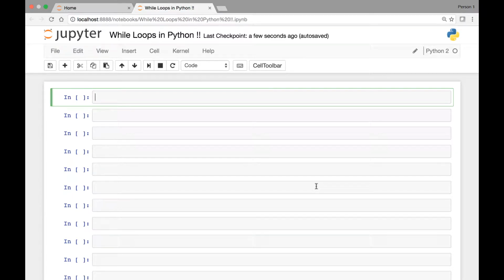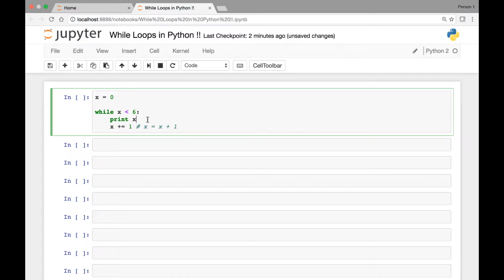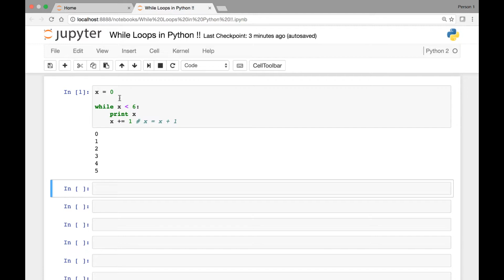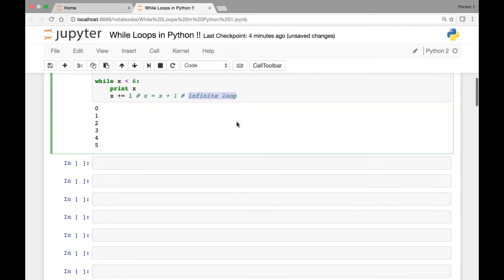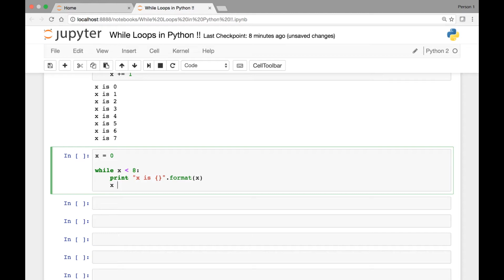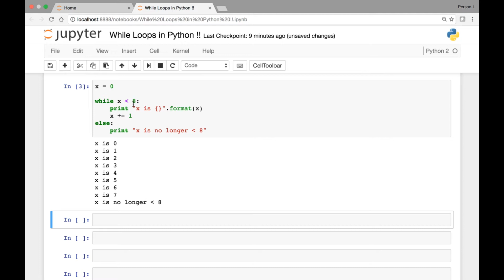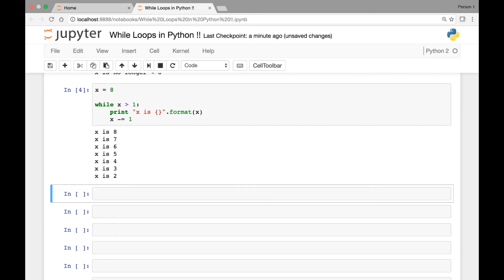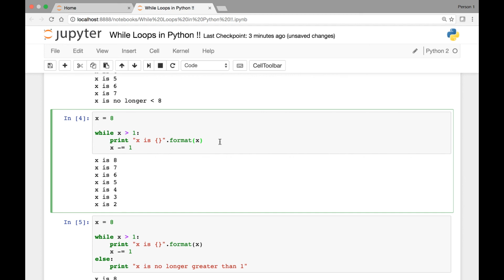While Loops Introduction